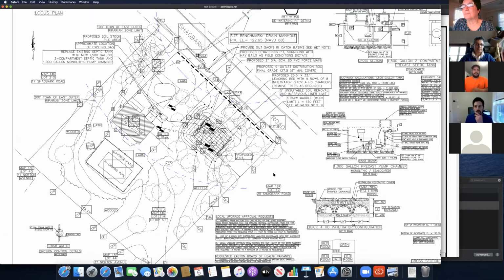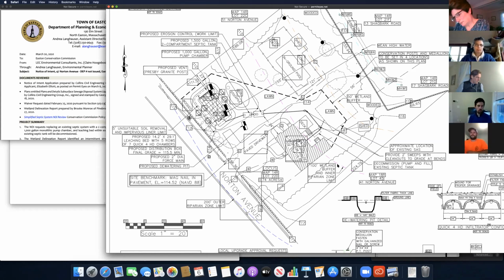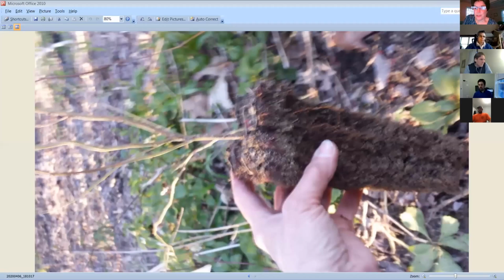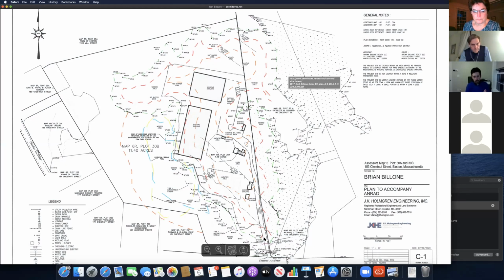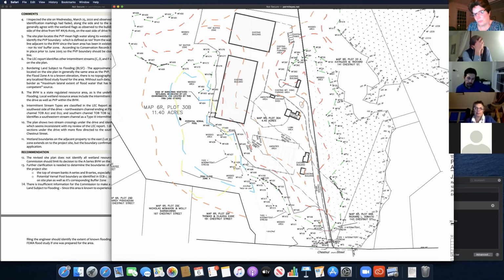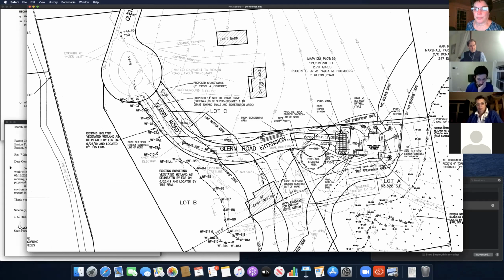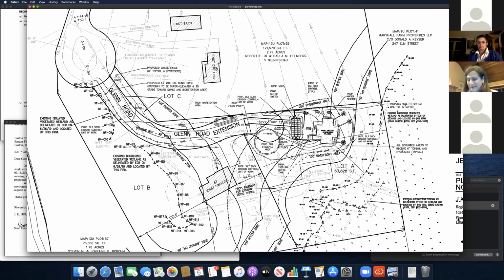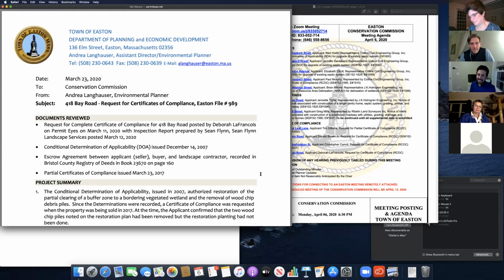Conservation Commission 04/06/20 [CON]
Easton, MA Town Meeting